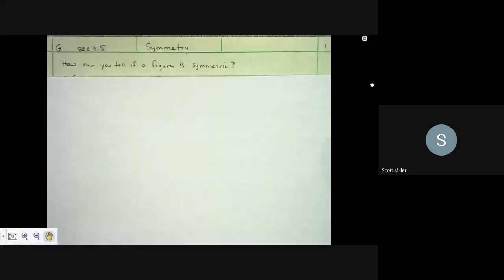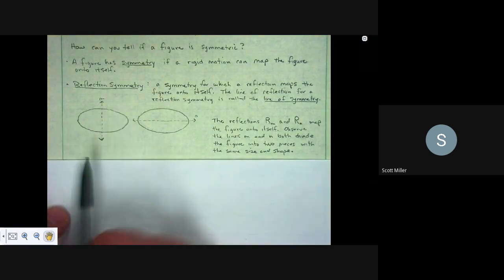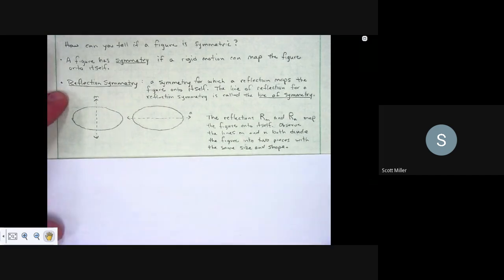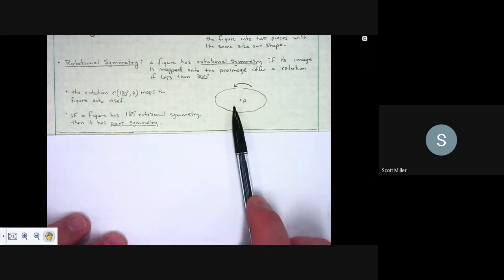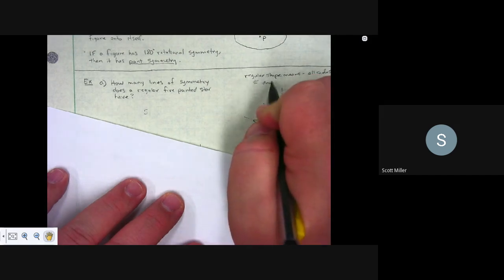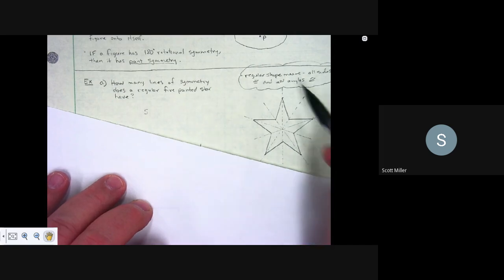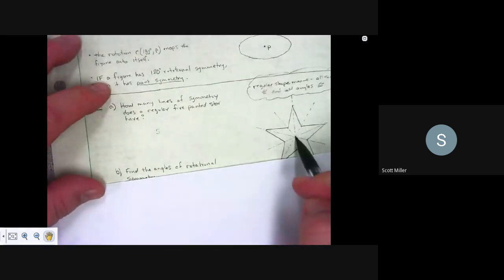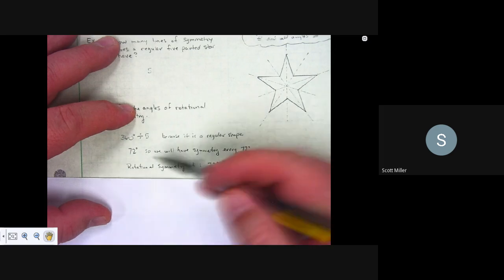G sec 3 5 symmetry